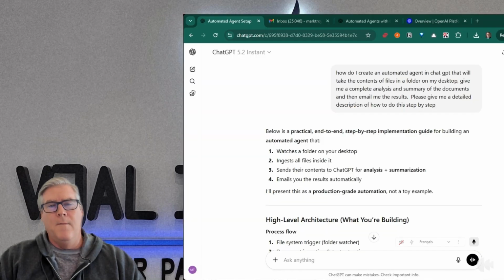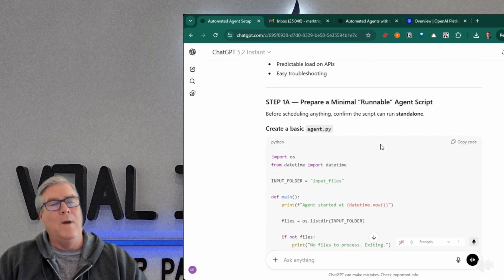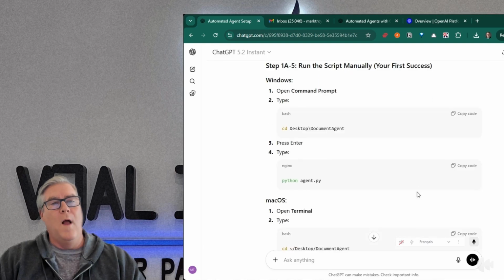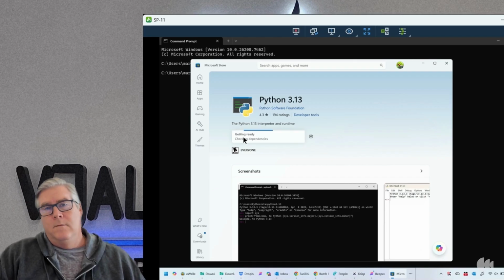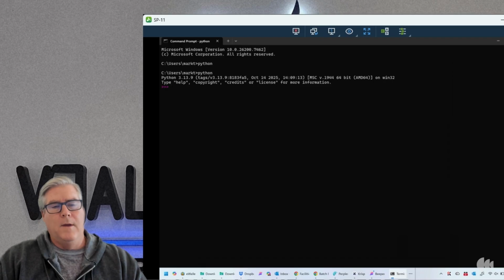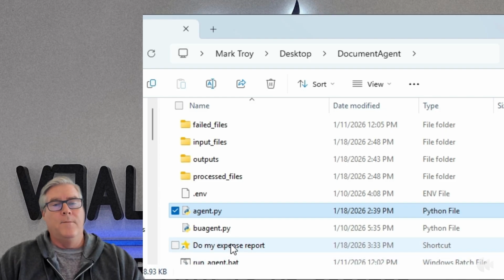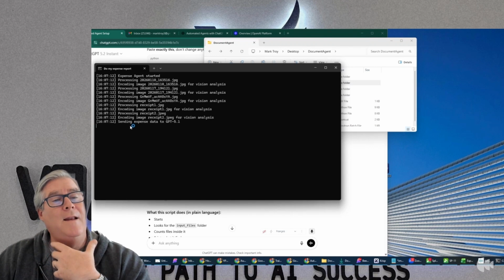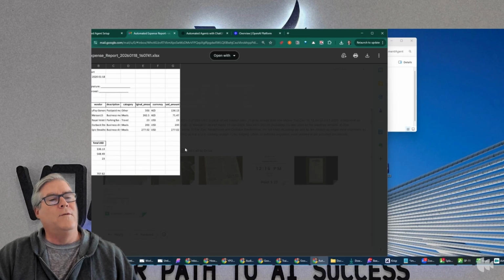Automation agent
A tutorial on how to use Python and Chat GPT to monitor a folder on your computer, analyze the contents with CHAT GPT and send you a report via email.